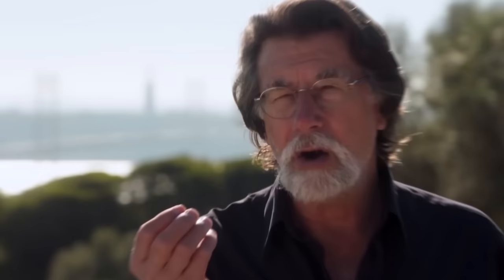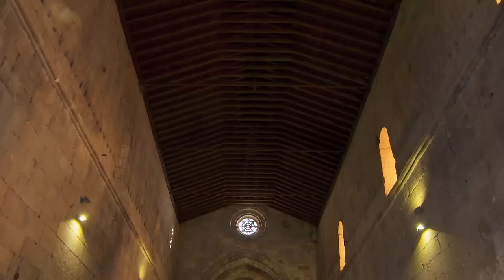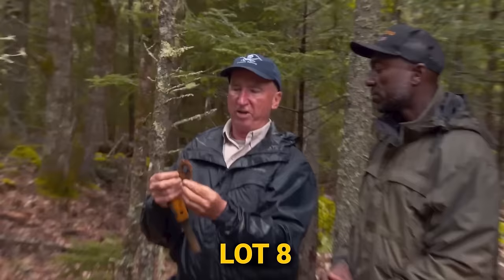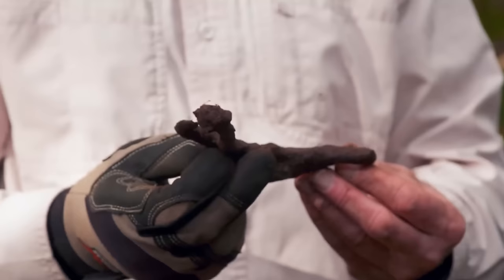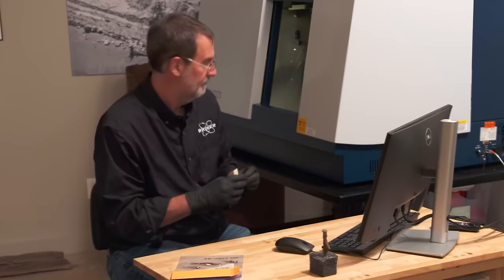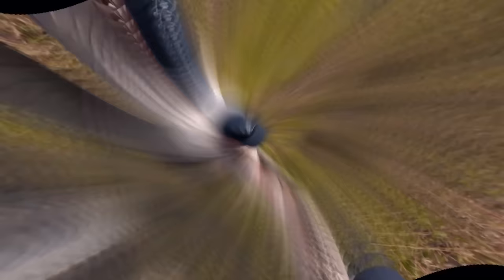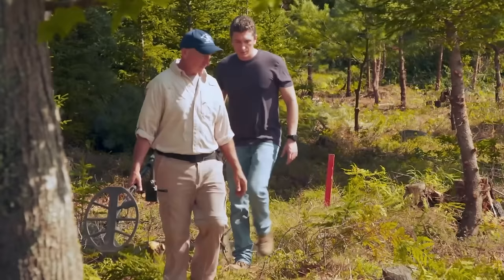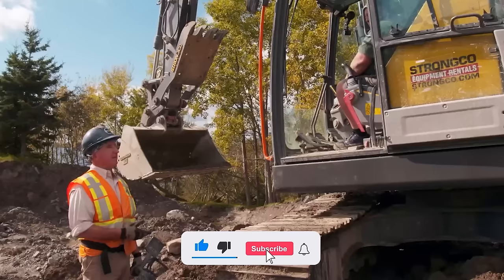3 MINUTES AGO: Rick Lagina Just Made A Terrifying Discovery & Turned Back To Oak Island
3 MINUTES AGO: Rick Lagina Just Made A Terrifying Discovery & Turned Back To Oak Island

Join us on a captivating journey to Oak Island, where every twist uncovers a fresh chapter of historical treasure! From strange artifacts and cryptic symbols to hidden chambers and centuries old manuscripts, each discovery is a thrilling step closer to unraveling the island's ancient mysteries. Are you ready to dive into the adventure and unlock the secrets hidden beneath Oak Island's soil?

Corjan Mol, one of the crew members, has arranged for the Lagina Brothers to meet with Sergeants Ricardo Lopez and Carlos Magro, both of whom are experts in Portuguese military history. Rick and his team have found some artifacts on the island and they were hoping that they can affirm that the stone shot which they have in exact match to what they may have here in the museum. They also brought along replicas of the stone shot they found on oak island. Upon showing it to the sergeants all were caliber centimeters and maybe were 3.9 centimeters.

Over the past two years, the team has found two small cannonballs or stone shots, one of which was recovered deep in the Money Pit area. Even more compelling was the recent analysis conducted by geology professor Dr. Robert Rayside, who believed that the stone they were composed of may have originated from Portugal’s Azores Islands. It was confirmed that the team could expect their stone shot to be made in the azores or here in the mainland as they could use very small calibers.